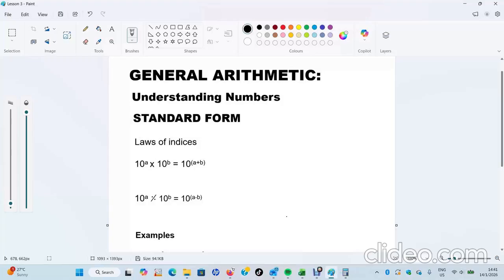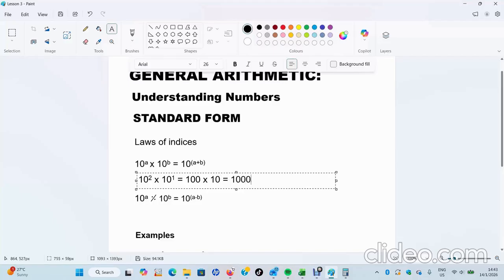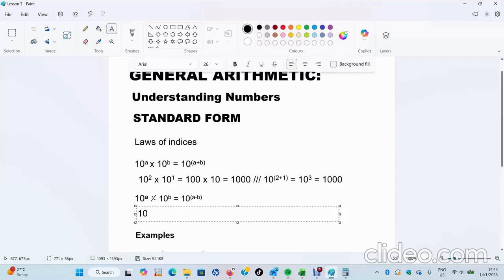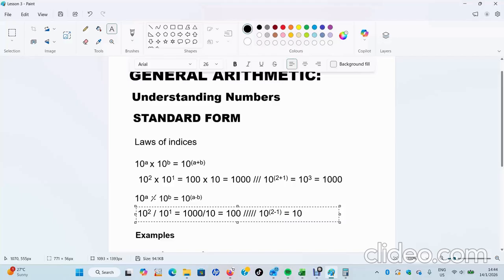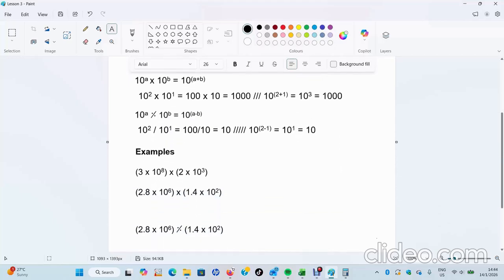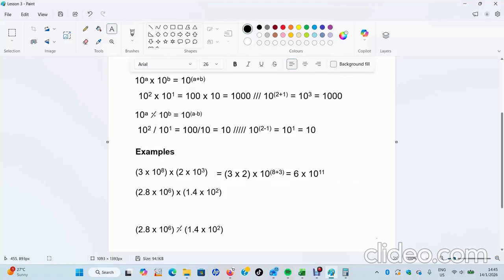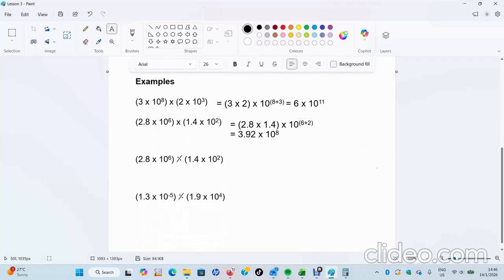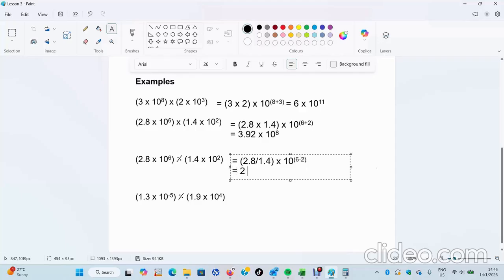LESSON 3: Standard Form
By the end of this video, you should be able to use standard form. You should also be able to perform addition and subtraction on numbers presented in standard form.